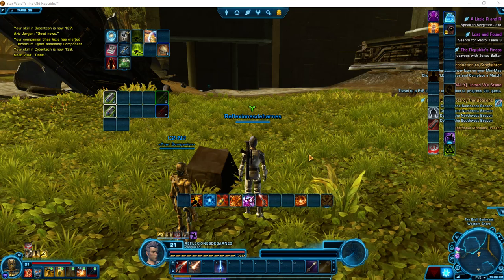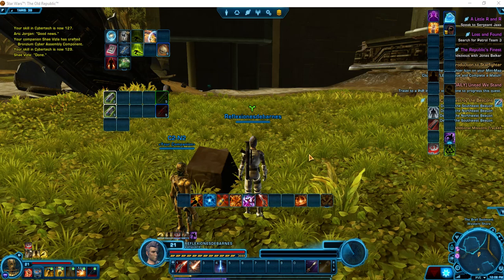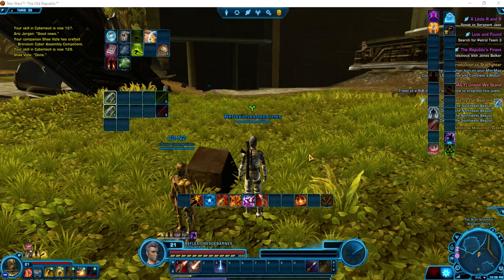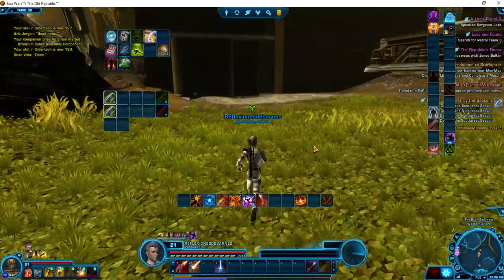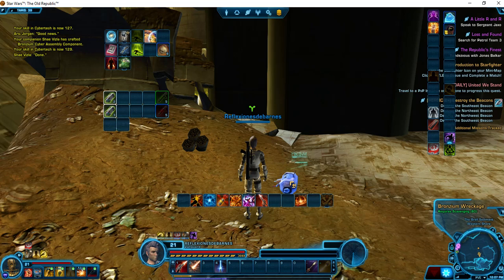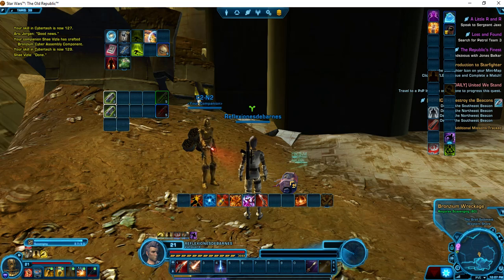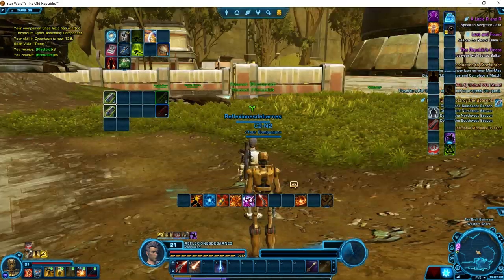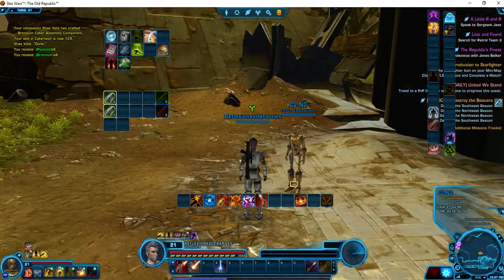Gathering crafting materials on a low planet | easy!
Adventures in SWTOR!

Reflexionesdebarnes vanguard tank toon